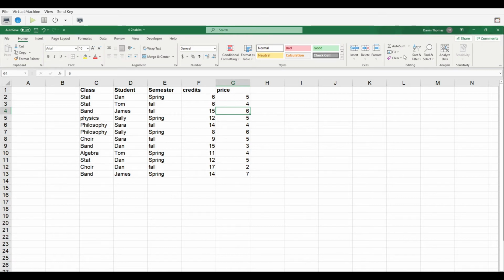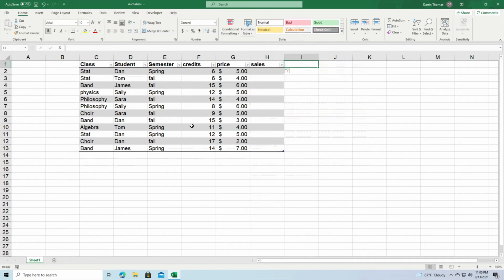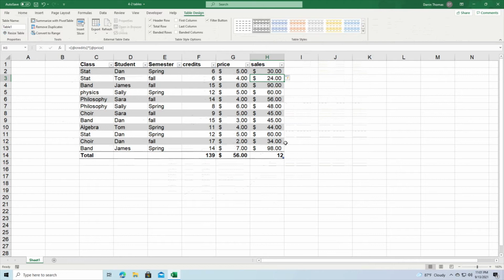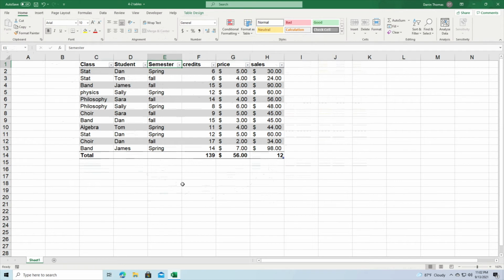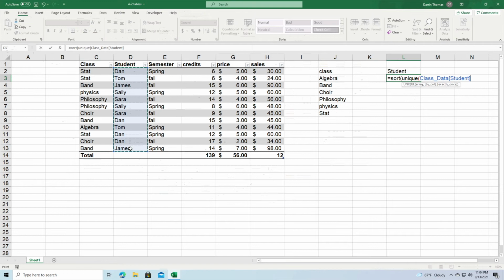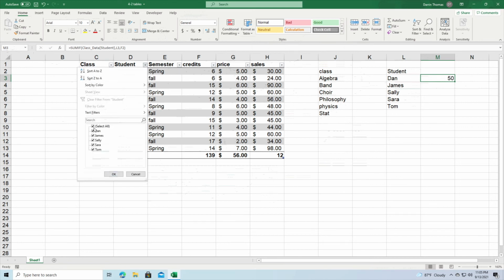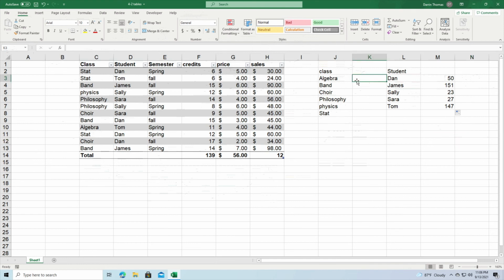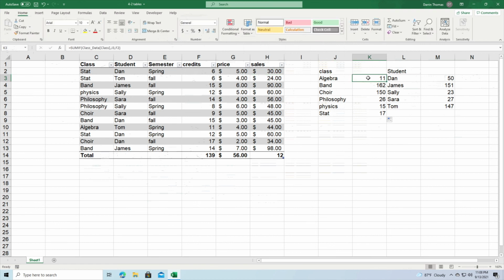Tables in Excel